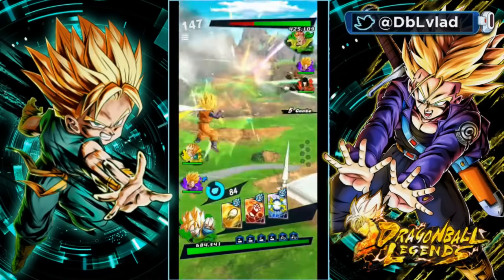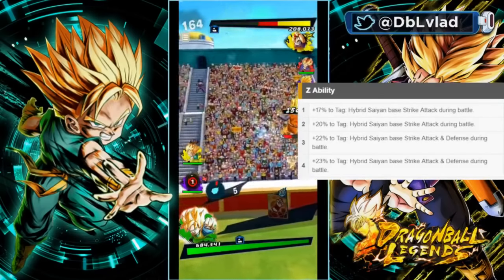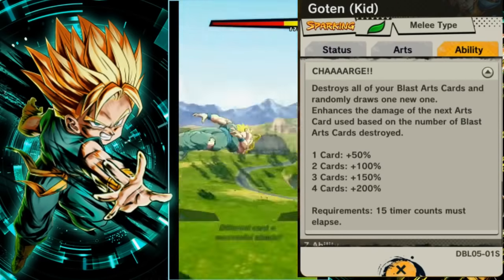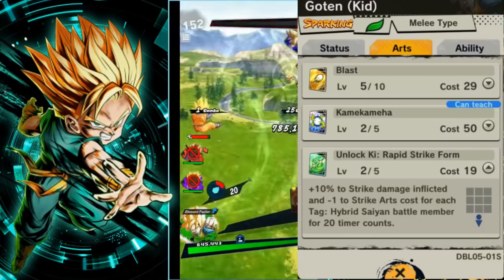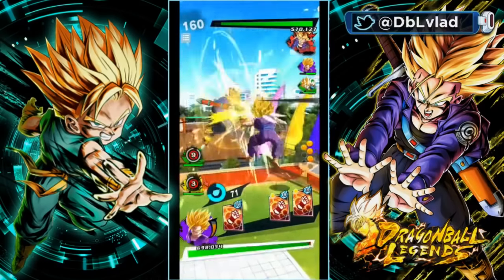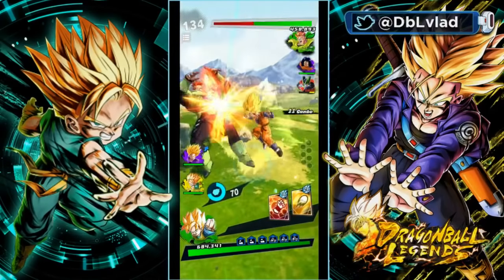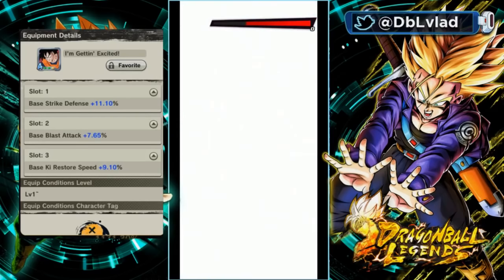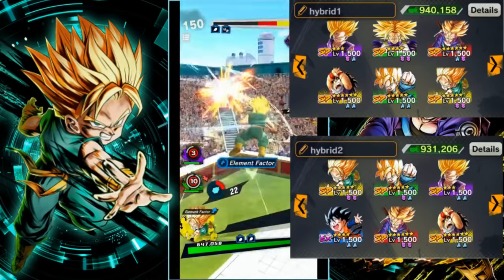SSJ Goten Showcase| Dragon Ball Legends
Hey guys, this is my second character showcase, today I'm going to be going over SSJ Kid Goten. I've had a lot of fun playing him and making a video to analyze his gameplay and make some recommendations on how to use him in pvp.

If you have any questions hit me up on

Hieroglyphics - Oakland Blackouts (Instrumental)